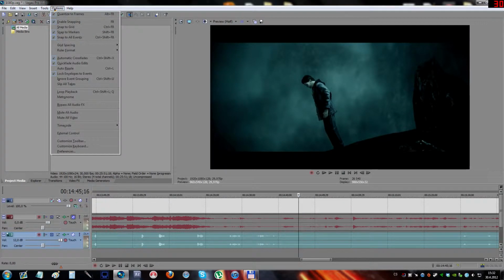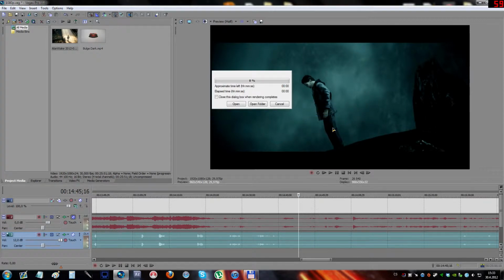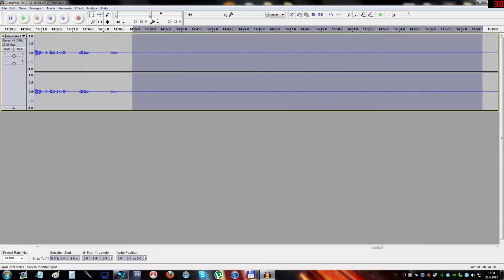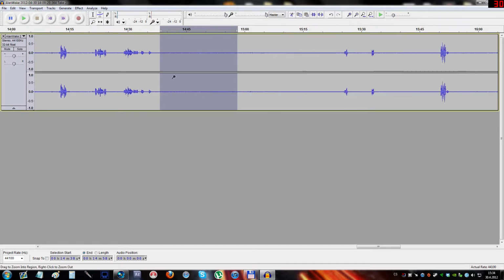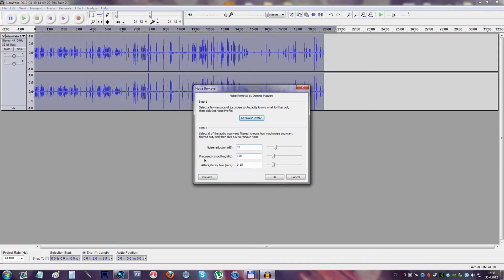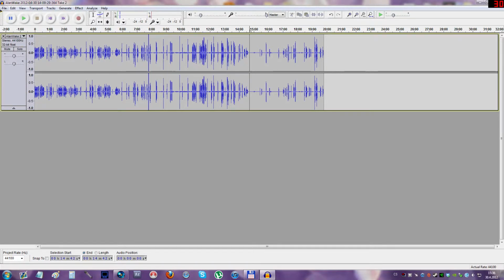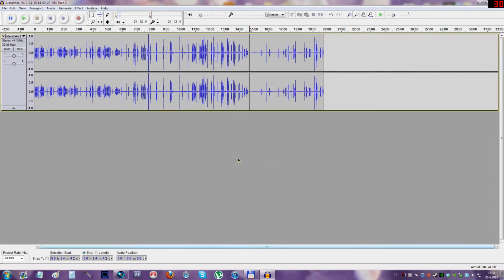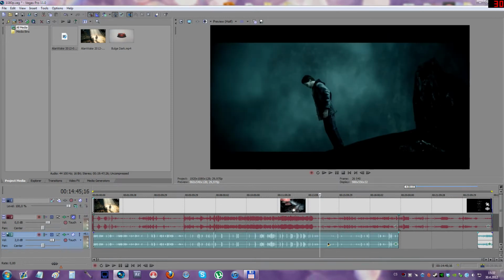How To Remove Noise From Microphone in Audacity (Sony Vegas Pro & Audacity Tutorial)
In this tutorial I explain how to get rid of that noise and hum that is coming from your microphone.